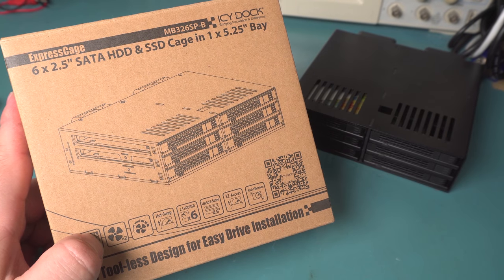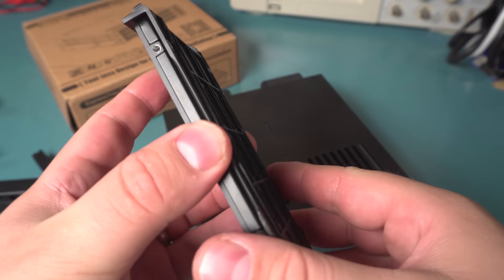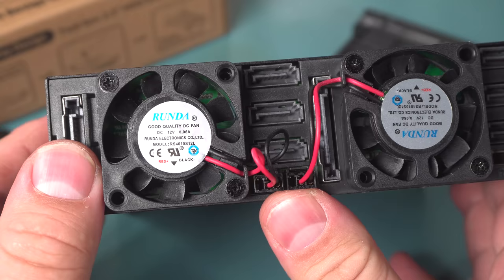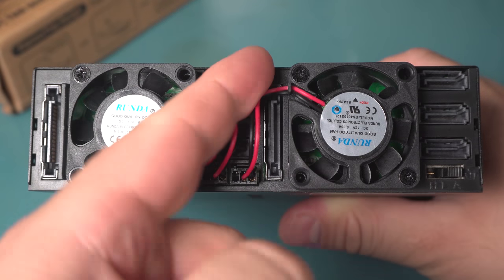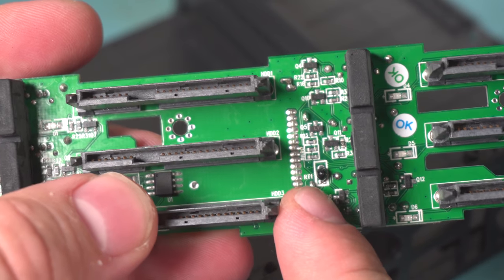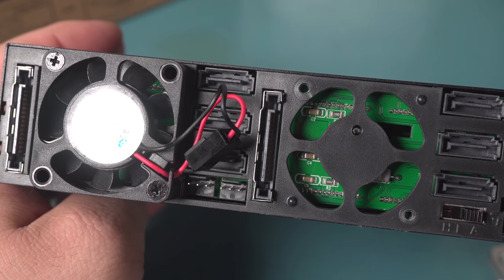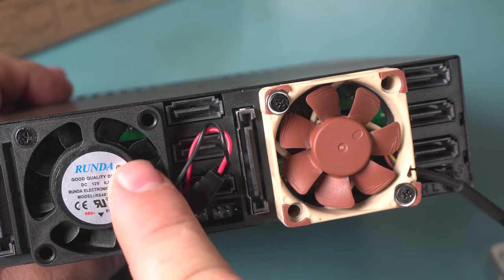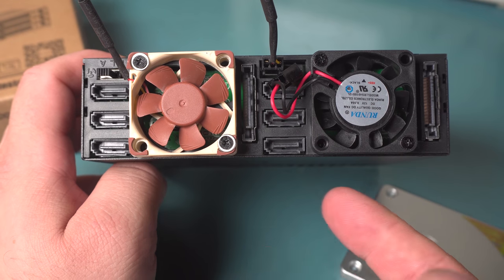Icy Dock 5.25" to 6x 2.5" Adapter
8 Bay metal
6 Bay (as seen in video)
4 Bay
4 Bay Trayless
2 + 3.5 (not recommended)

Sony A6500 Camera